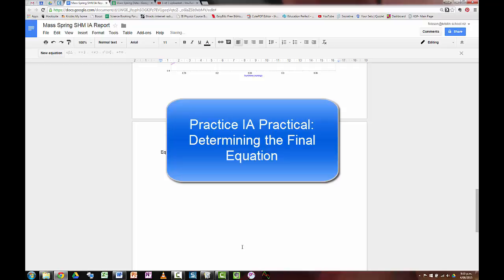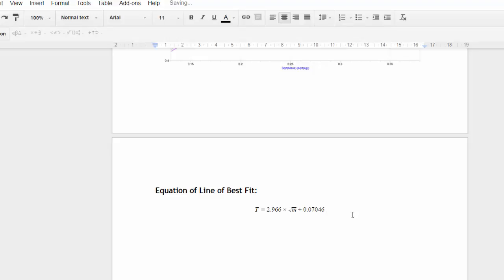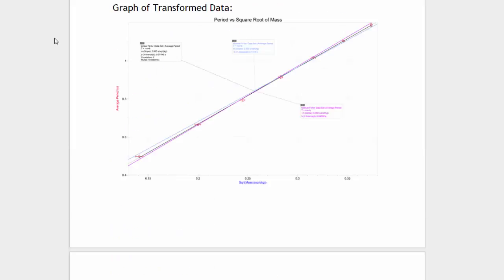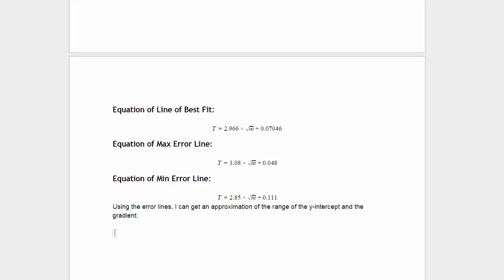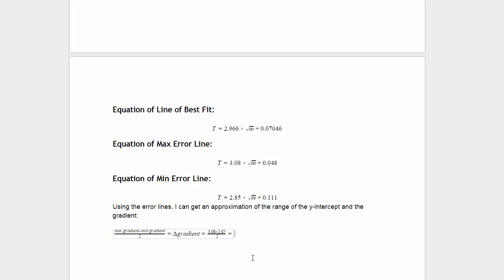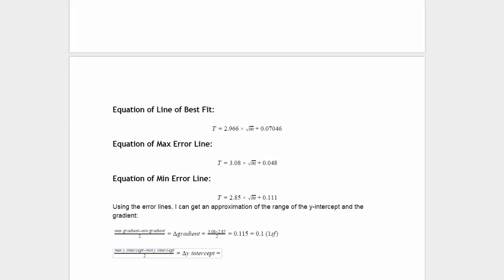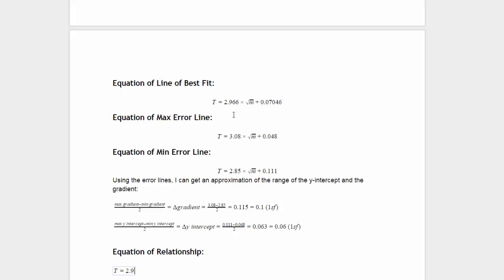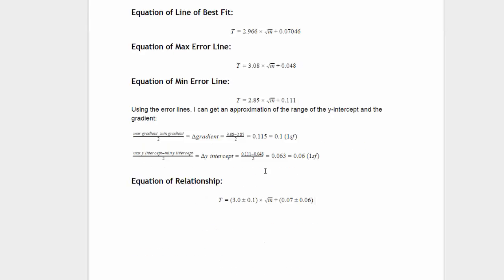5. Compiling the Report - Determining Final Relationship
This video goes over how to use the information from your linearised graph to obtain a final equation INCLUDING uncertainties in the gradient and the y intercept.